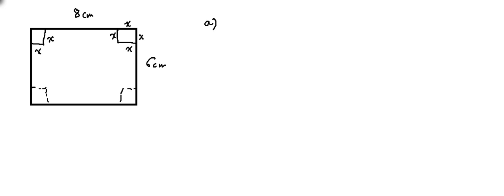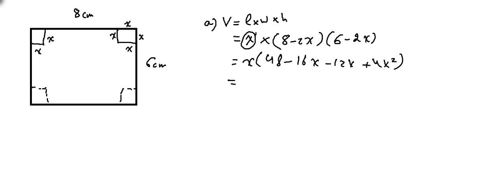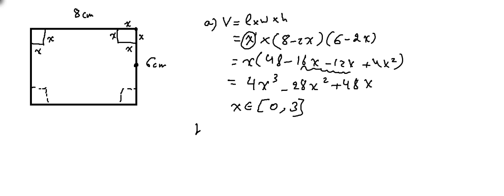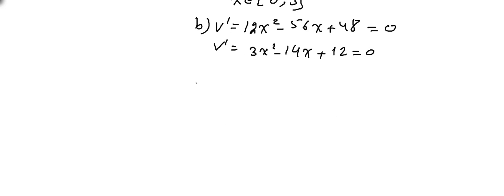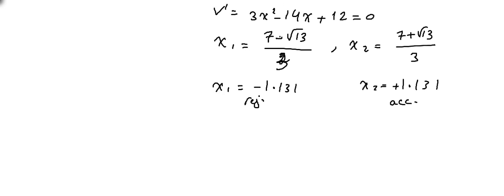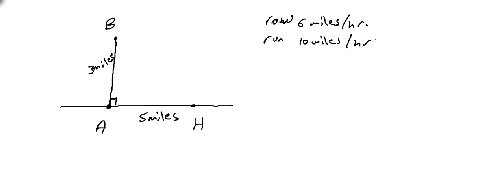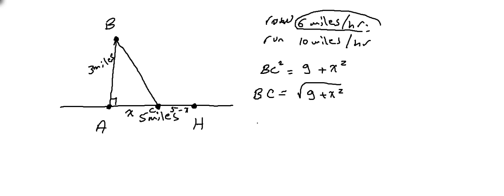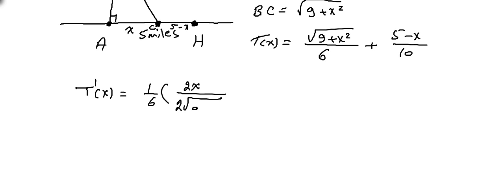Najib 360 (Optimization Part 3)